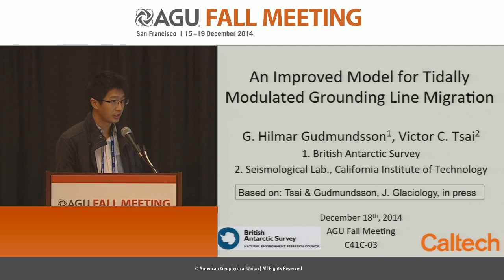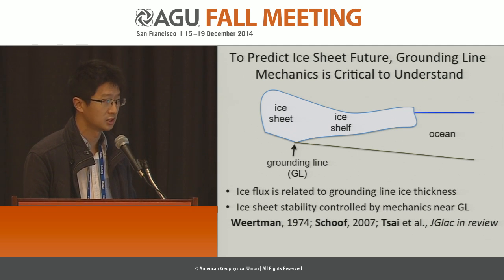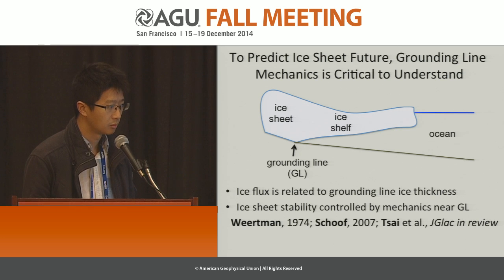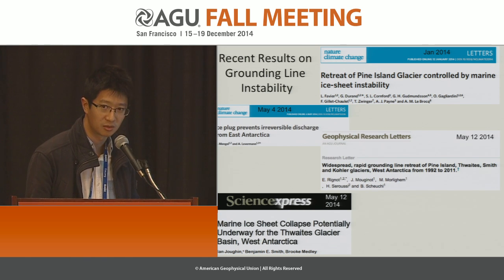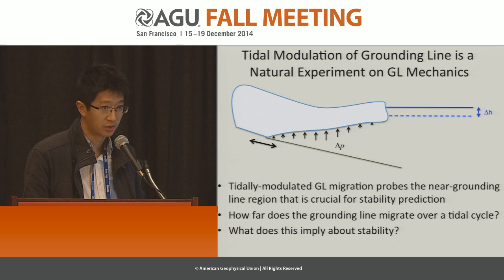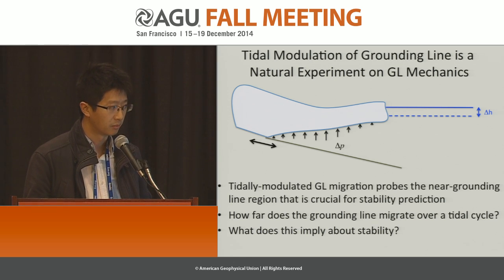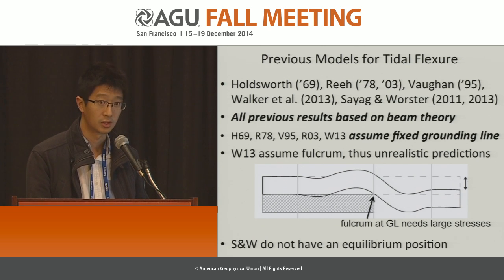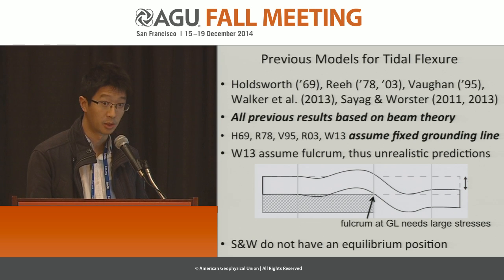An Improved Model for Tidally-Modulated Grounding Line Migration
2014 Fall Meeting

Section: Cryosphere

Session: Modeling of the Cryosphere: Glaciers and Ice Sheets II

Title: An Improved Model for Tidally-Modulated Grounding Line Migration

Authors:
Gudmundsson, G  H, NERC British Antarctic Survey, Cambridge, CB3, United Kingdom
Tsai, V  C, Caltech-Seismological Lab, Pasadena, CA, United States

Abstract:

Understanding the dynamics of the grounding line is necessary for predictions of long-term ice sheet stability. However, despite a growing number of observations of the tidal influence on grounding line migration, this short-timescale migration is poorly understood, with most modeling attempts assuming beam theory to calculate displacements. Here, we present an improved model of tidally-modulated grounding line migration that treats the migration as an elastic fracture problem forced by the additional ocean water pressure from the tide. This new model predicts that the grounding line cannot be assumed to be in hydrostatic equilibrium and furthermore that the migration is inherently asymmetric and non-linear, with migration distances that are not simply proportional to the tidal load. Specifically, grounding line migration is approximately 10 times greater over the high tide part of the tidal cycle compared to low tide, and migration distances are substantially larger than simple flotation arguments would suggest. Numerical tests also show that the dependence of migration distance on elastic moduli and ice sheet thickness are inconsistent with the predictions of beam theory for a wide range of realistic values. Finally, applying the new model to observations in Antarctica results in new estimates of bed slopes, though these estimates remain uncertain due to imperfect knowledge of the relevant parameters.

Cite as: Author(s) (2014), Title, Abstract C41C-03 presented at 2014 Fall Meeting, AGU, San Francisco, Calif., 15-19 Dec.